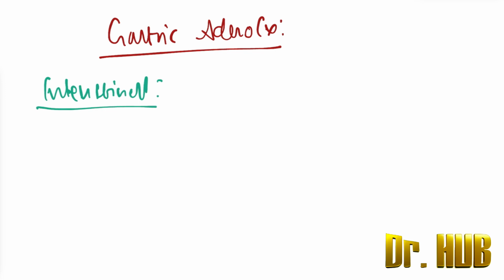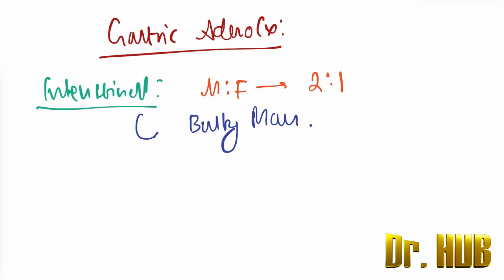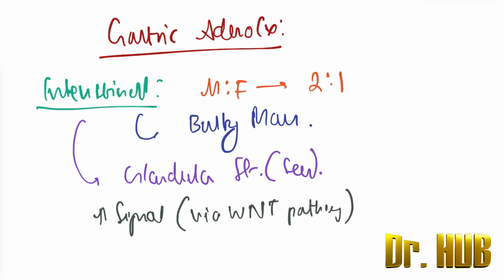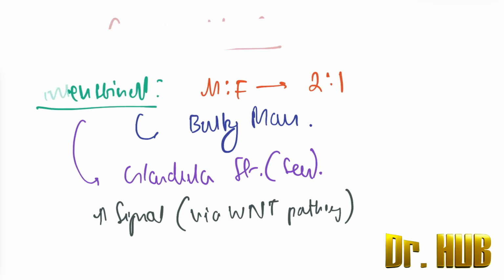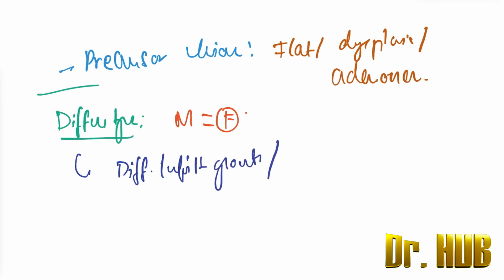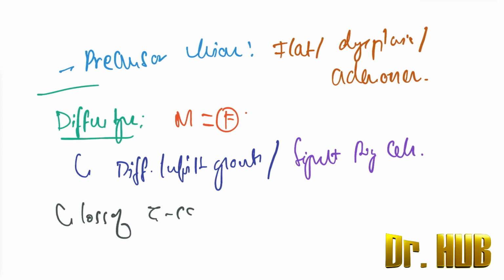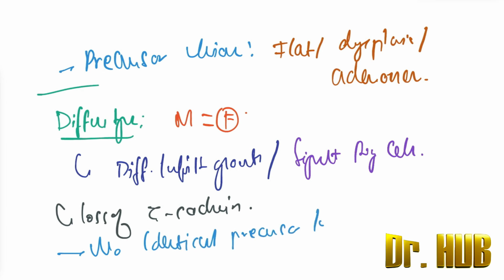Gastric adenocarcinoma - Types